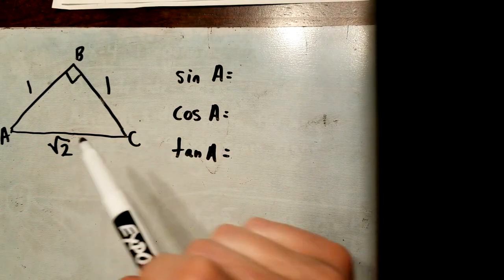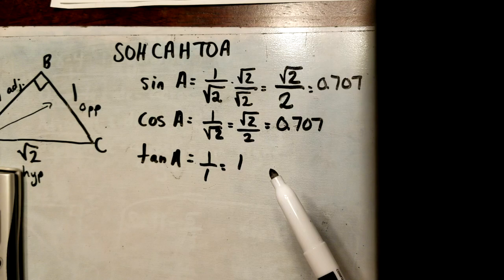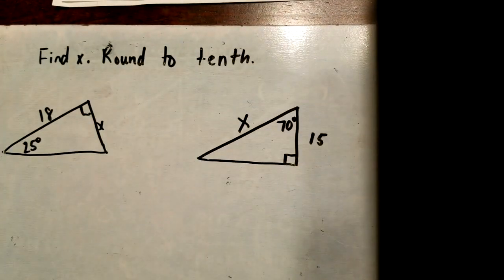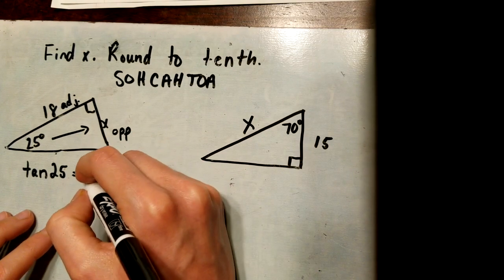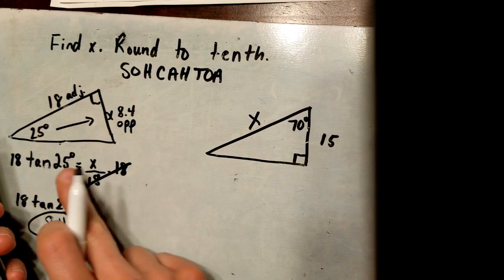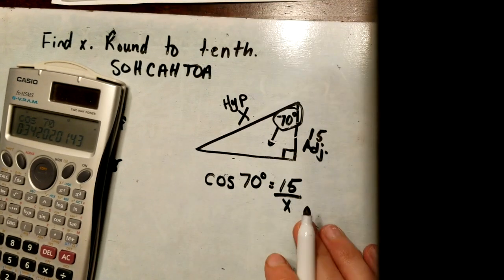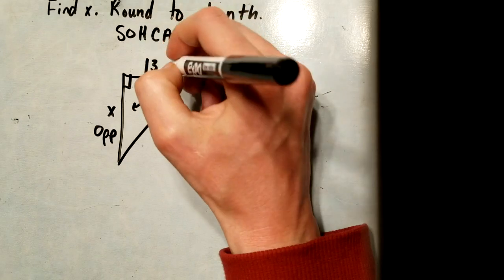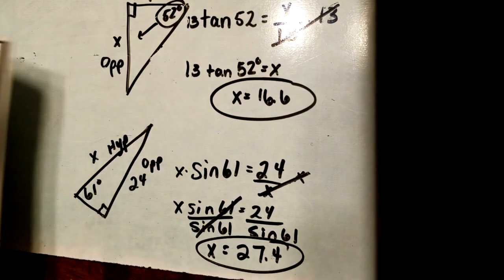Using Trig Functions